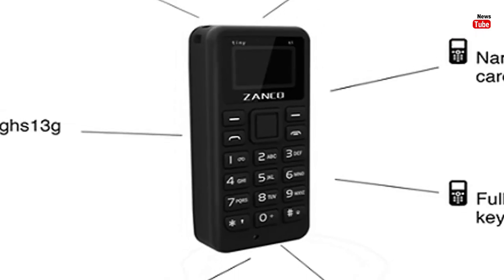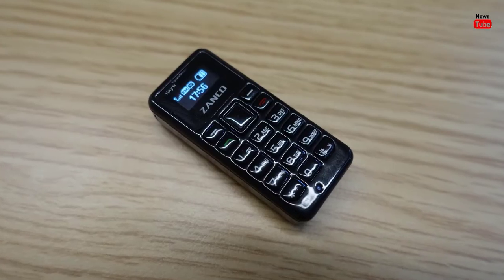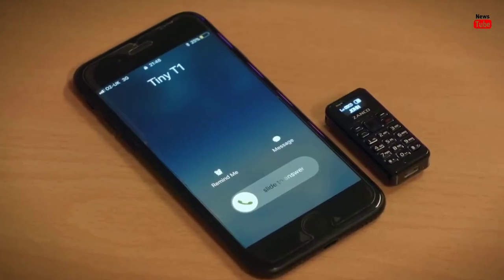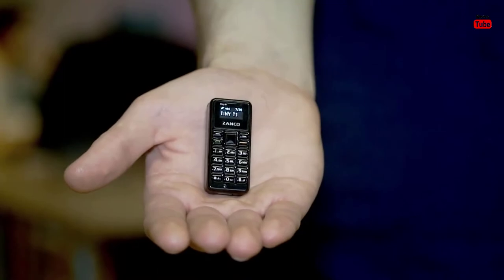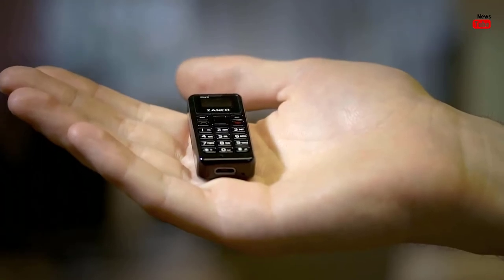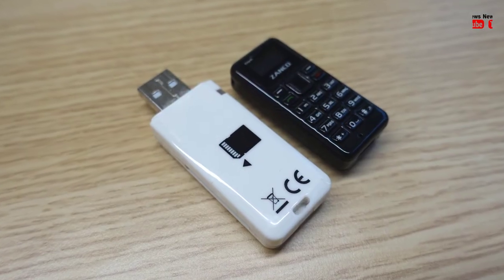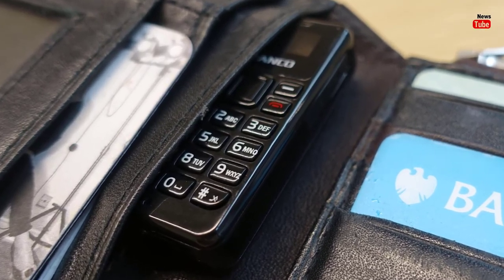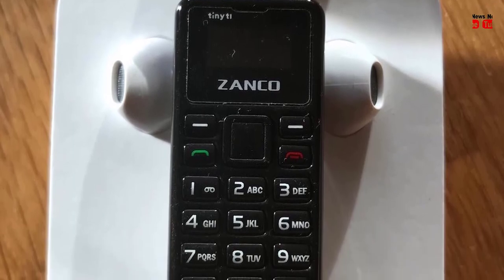Meet Zanco tiny t1, the phone claimed to be lighter than a coin, smaller than a thumb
Zanco tiny t1 is world’s smallest fully functional mobile phone. Smaller than your thumb and lighter than a coin, the phone is listed on Kickstarter campaign. The feature phone measures 46.7x21x12mm and weighs 13 grams.

The feature phone is capable of calling and sending text messages. It comes with a 0.49-inch OLED display and alphanumeric keypad. The device comes with single nano SIM support and can store up to 300 contacts in the phonebook. Along with this, the device can also store 50 SMS and last 50 outgoing/incoming calls in the call log.

The Zanco tiny t1 is powered by a MediaTek MTK6261D processor clubbed with 32MB of RAM and 32MB of internal storage. The device packs a 200mAh battery and it promises to deliver three days of standby time and 180 minutes talk time. The feature phone also offers connectivity options 2G, Bluetooth and Micro USB. The listing page also reveals that the tiny t1 is a quad-band phone and it will be available for 2G band frequencies - 850/1900 and 900/1800. Users will not be able to access internet using the phone. The bottom of the phone houses a loudspeaker and mic.

The company is running a Super Early Bird offer in which it has priced the device at 30 euros. The phone will be shipped to most of the countries and the process of shipping will start in May next year.

In an official blog post, the company said, ‘Zanco tiny t1 is great as a backup on a night out and any occasion where you don’t want to carry a bulky phone but still want the reassurance of staying connected.

Meet Zanco tiny t1,
Smallest Phone,
Small Phone,
world's smallest,
unboxing,
smartphone,
Smartphone 2018,
apple iphone,
Technology,
world's smallest phone,
review,
smallest smartphone,
best smartphone,